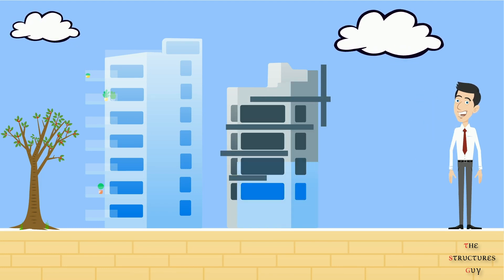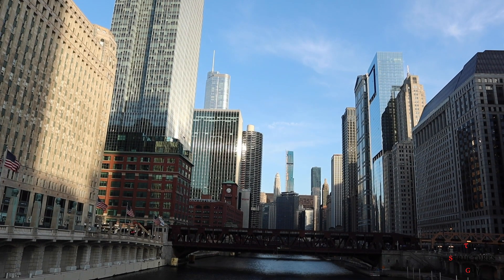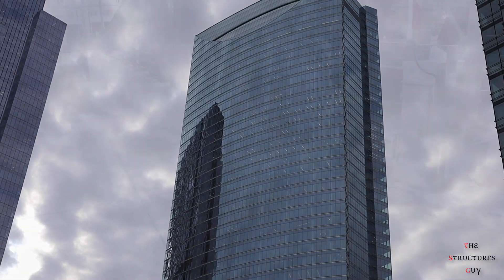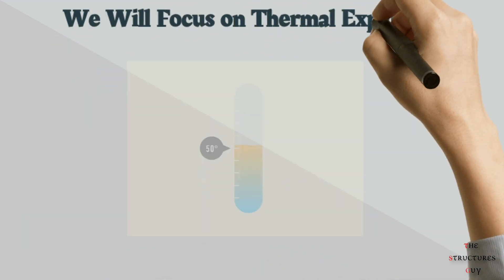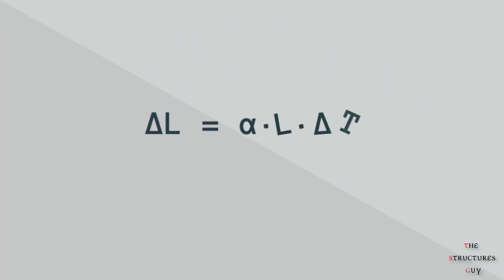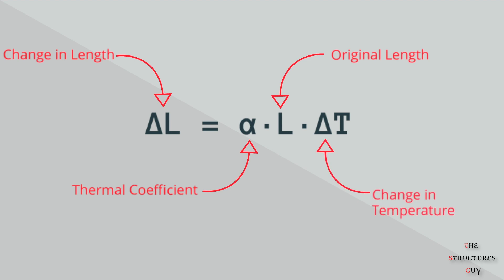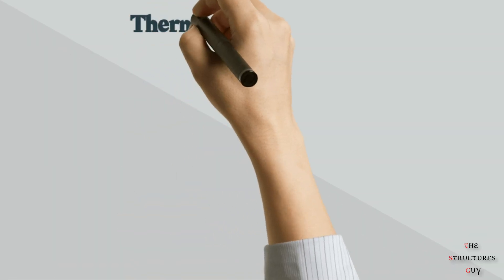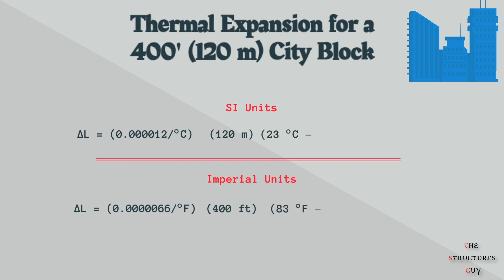Thermal Movement of Structures – Expansion Joints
Most people think of civil structures as static things but that is not true. Thermal expansion movement is one of the dynamic movements that affect structures. To account for that, engineers developed various ways to allow structures to move. One of these ways is expansion joints,

In this video, we will explore briefly why structures move, explain what thermal expansions is, then focus on expansion joints installed for sidewalks, train tracks, structural steel, buildings & airports, and car & pedestrian bridges.